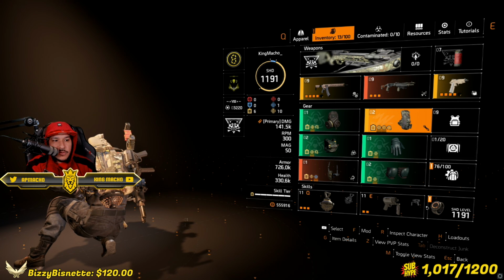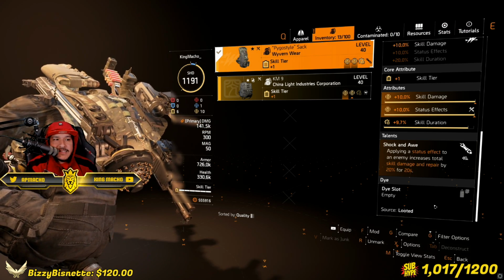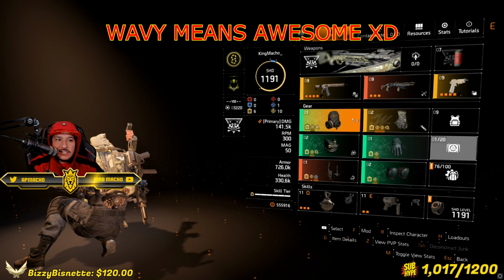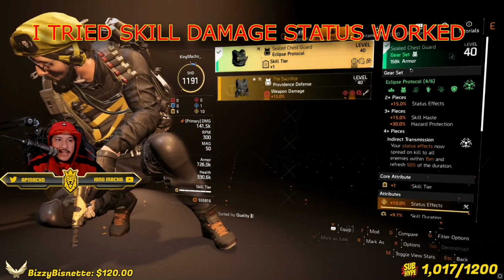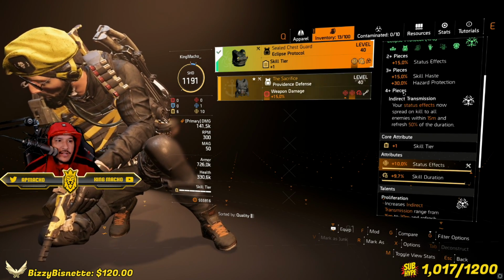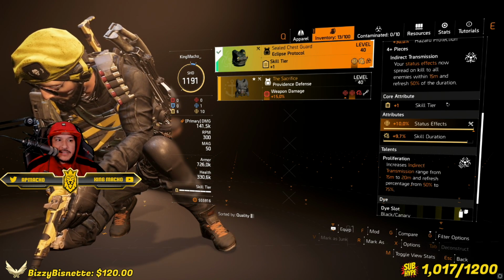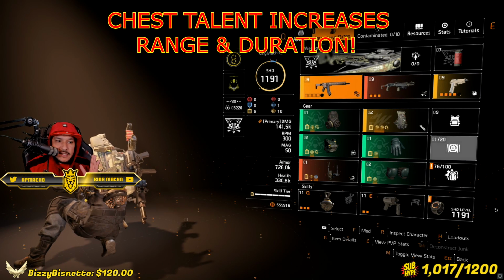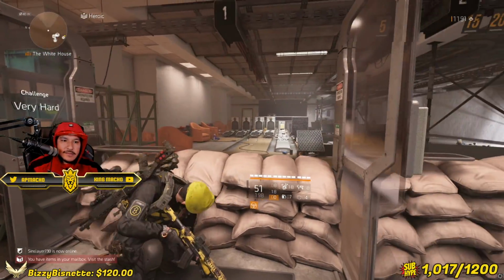TU10 STATUS BUILD! CLEAR ANY CONTENT EZ | The Division 2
Hey fam this is a Status build template for now! I really want to show you the VILE mask but I dont have it yet since the new season starts tomorrow! But this build has helped me and my chat clear tons of content and is very enjoyable. Hope you like it! 🤎
🔴 - Twitch LIVE streams (Usually daily streams) - 🔴